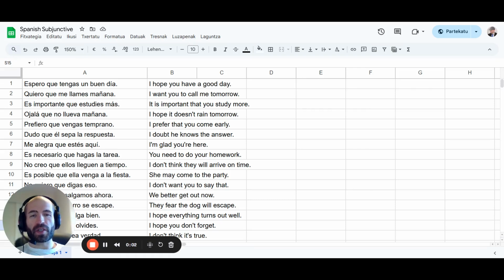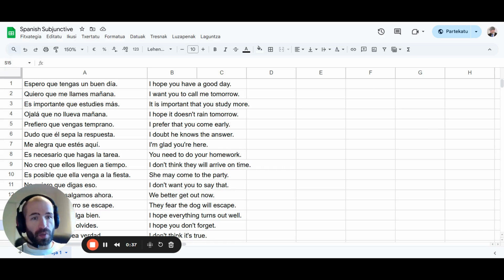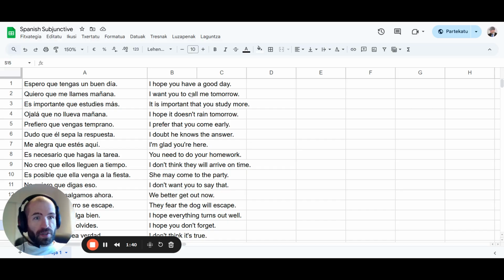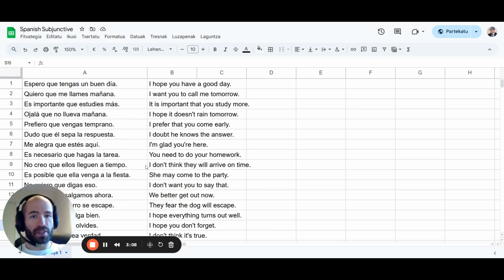99% of people learning Spanish get this wrong (This is how you fix it)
The subjunctive is one of the trickiest concepts for English speakers learning Spanish—because it simply doesn’t exist in English! In this video, I break down the essentials of the subjunctive without overwhelming you with grammar rules. Instead, we focus on practical, context-based learning using 300 specially curated sentences to help you internalize this form naturally.

By the end of this video, you’ll understand why the subjunctive matters, how it works, and how to practice it efficiently. Follow the step-by-step method I share, and you'll speak Spanish with more accuracy and confidence.

0:00 – Introduction: Why the Spanish subjunctive is hard for English speakers
0:08 – What Is the Subjunctive?: A quick overview
0:35 – The Common Mistake: How English speakers often get it wrong
1:15 – Key Examples: How subjunctive changes common phrases
2:28 – Why Accuracy Matters: Do you need to master this to be understood?
2:50 – The Learning Strategy: Practical, sentence-based learning explained
3:00 – The 300 Sentences: How to use the provided list and audio
3:37 – Active Recall Explained: How to practice translating from English to Spanish
3:50 – Shadowing Technique: Speak Spanish confidently by repeating with audio
4:00 – Review and Maintenance: Tips to solidify your mastery over time
4:18 – Wrap-Up: Next steps to improve your Spanish fluency